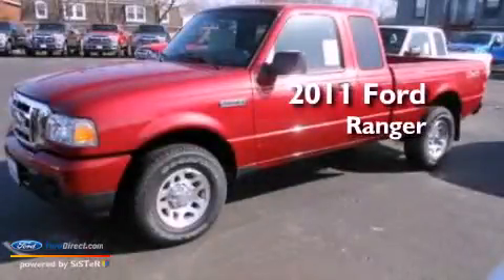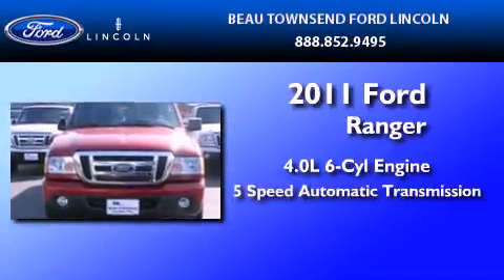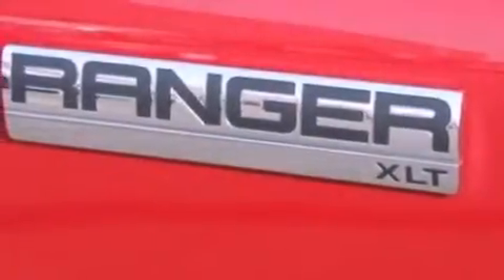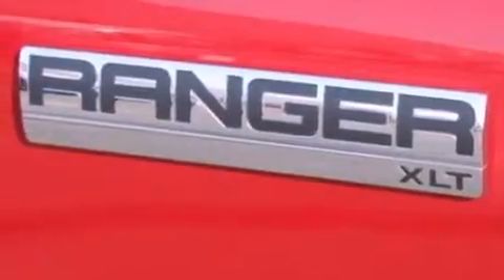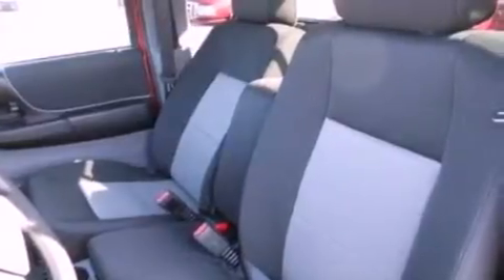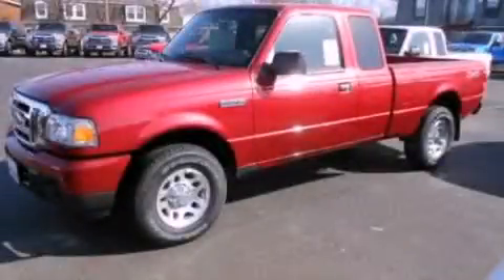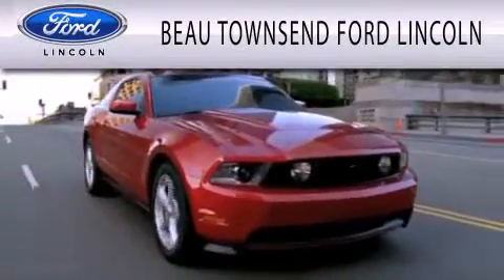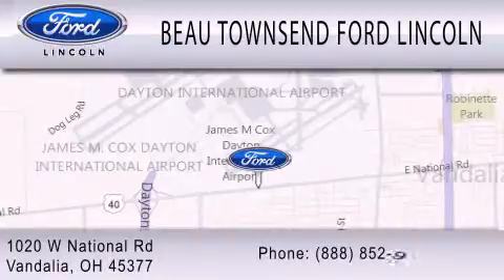2011 Ford Ranger Vandalia OH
Year : 2011
 Make : Ford
 Model : Ranger
 Engine : 4.0L V6 12V MPFI SOHC
 Trans . : 5-SPEED AUTOMATIC
 Exterior : PRIV GLASS